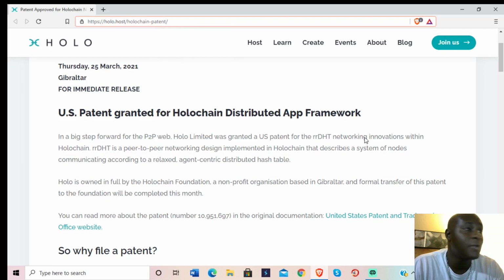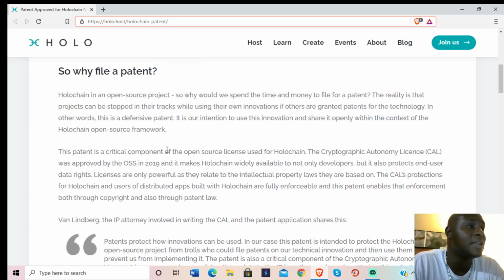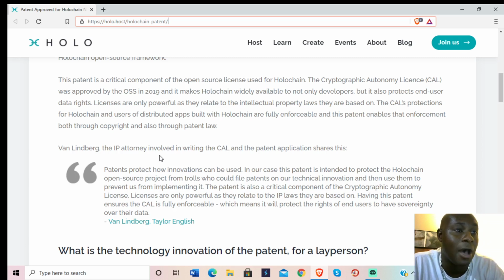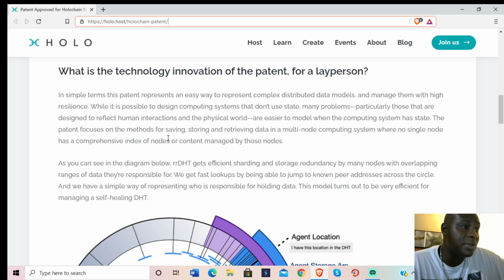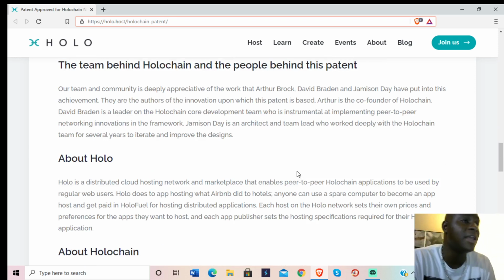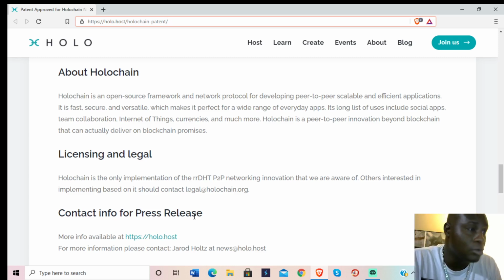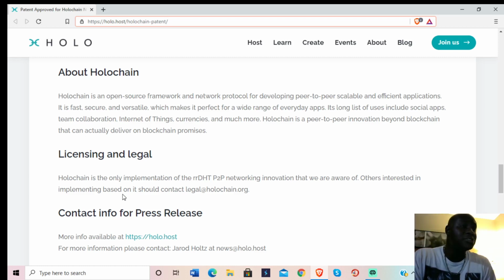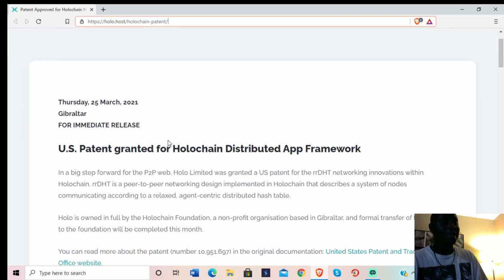Holochain U.S. Patent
Just a quick read on Holochain's Patent within the U.S.